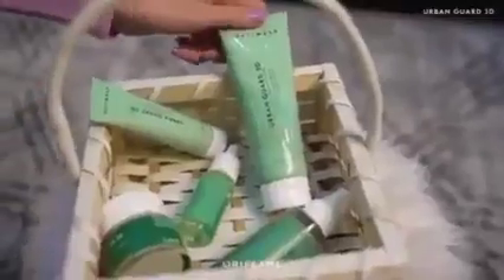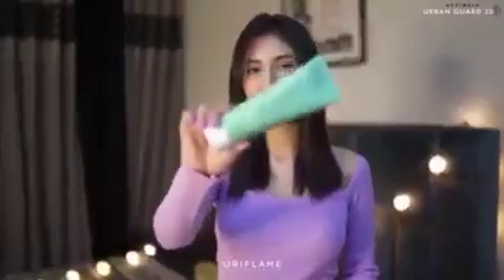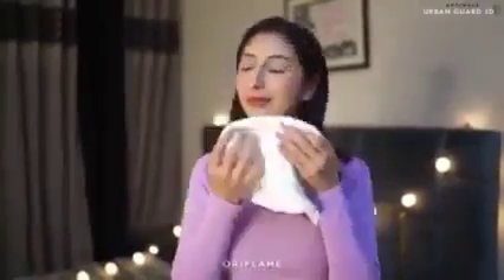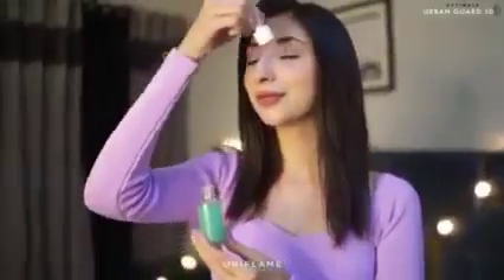September 11, 2022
Aoa we are from faryal apparels Karachi
We are offering

Ladies unstiched suits
Gents unstiched suits
Kids ( boys) shirts
Gents casual shirts
Bedsheets
Daily use cosmetics
Tooth care products
Party Make up
Facial products and serums
Perfumes and fragrances
Ladies bags and jewelry
Etc
We also deliver to
 uae
 saudi Arabia
Oman
Qatar
Behrain
And kawait
For order and detail what's app 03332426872/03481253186

Follow this link to view our catalog on WhatsApp Aoa we are from faryal apparels Karachi
We are offering

Ladies unstiched suits
Gents unstiched suits
Kids ( boys) shirts
Gents casual shirts
Bedsheets
Daily use cosmetics
Tooth care products
Party Make up
Perfumes and fragrances
Etc
 uae
 saudi Arabia
Oman
Qatar
Behrain
And kawait

Follow this link to view our catalog on WhatsApp FREE CONSULTANCY FOR YOUR SKIN/HAIR/BEAUTY RELATED PROBLEMS